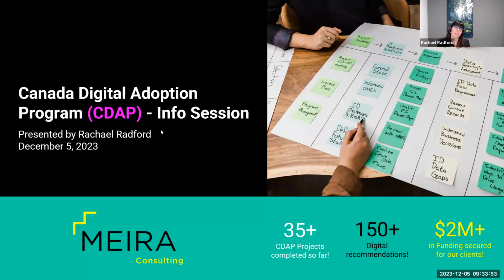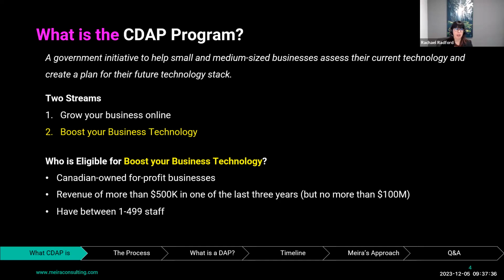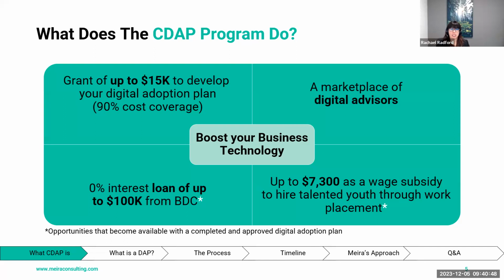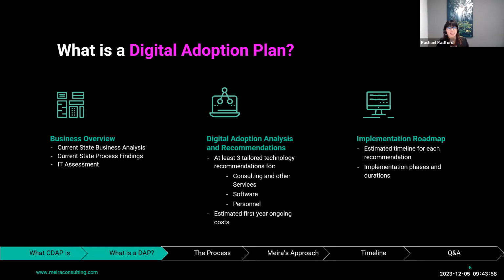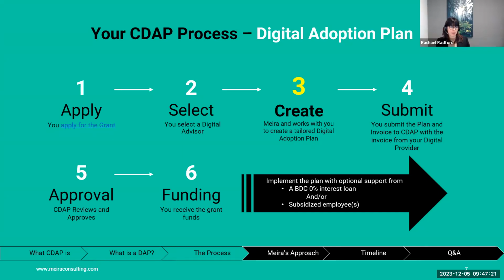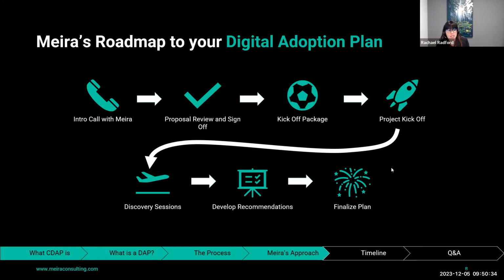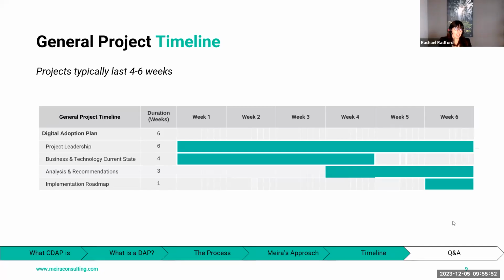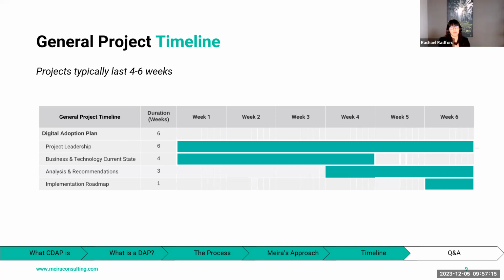Canada Digital Adoption Program (CDAP) Info Session December 2023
Meira Consulting is a Vancouver based IT advisory firm. We serve businesses who want a trusted advisor that will walk beside them to execute strategic design, technology adoption, and project management. We strive to ensure that our client’s strategic choices make them more competitive if not leading within their respective industries.

More about CDAP:
The way Canadians do business has changed. Companies, employees, and customers are conducting even more business online, which is why the Government of Canada is committed to helping businesses adopt new digital technologies to stay competitive and meet needs of their customers.

Included in the 2021 Budget, the Government of Canada announced the Canada Digital Adoption Program (CDAP) to support small and medium-sized enterprises in Canada. CDAP will help these enterprises boost their e-commerce presence or help digitize their business operations. The program provides funding and expertise to businesses, as well as training and work opportunities for young Canadians.